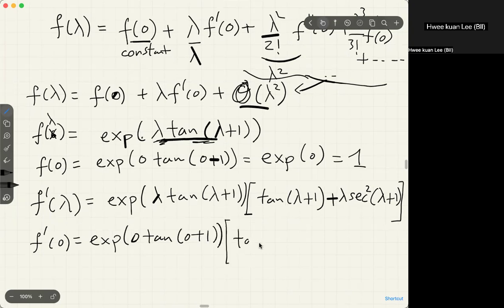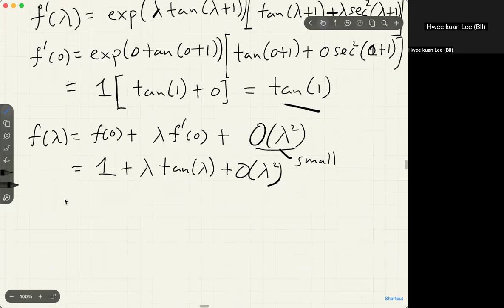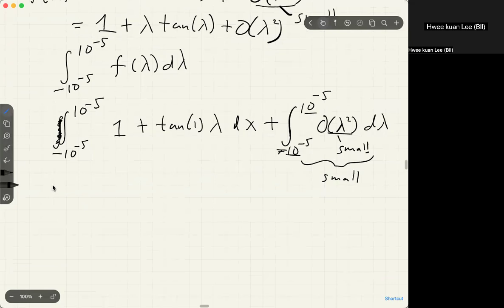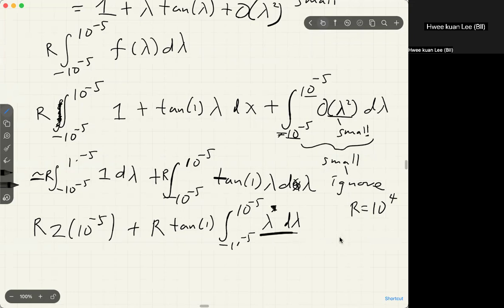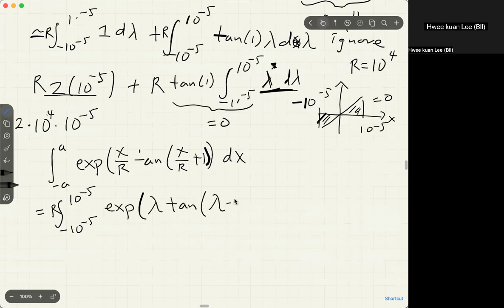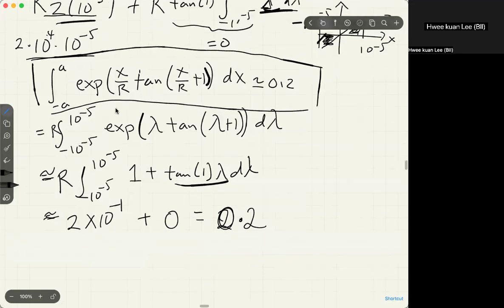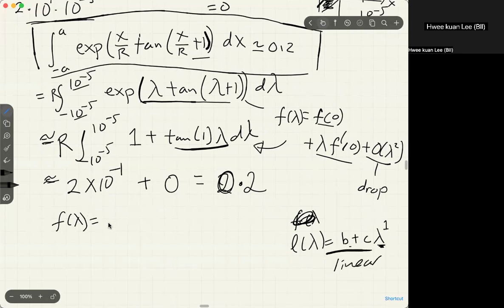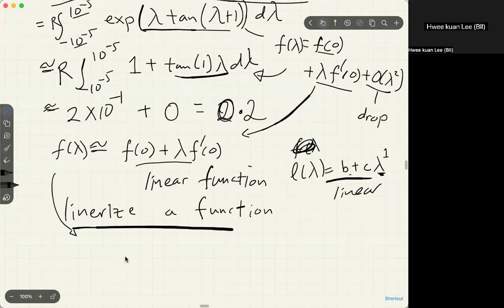lecture06 linearize a function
Please share this channel:

Please share this channel with others